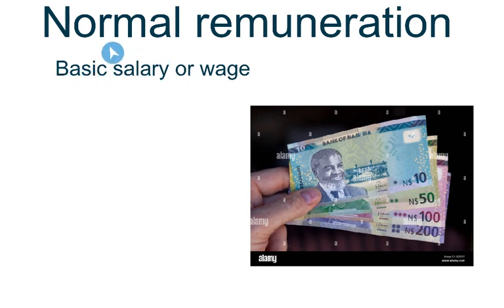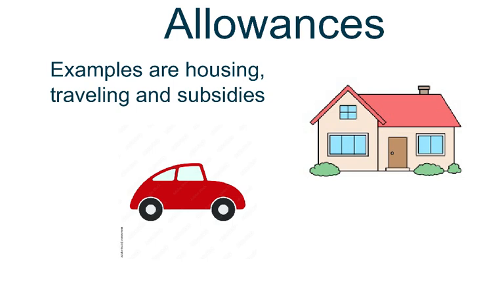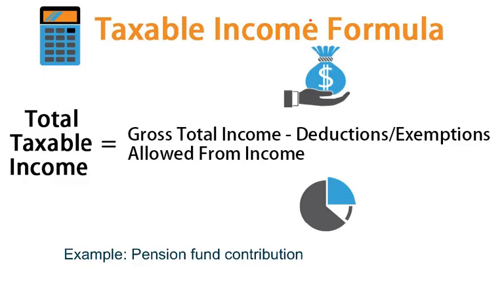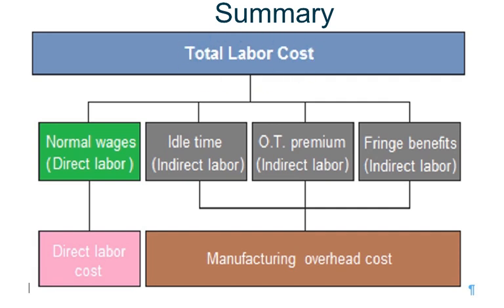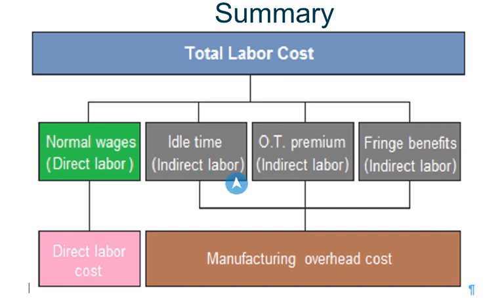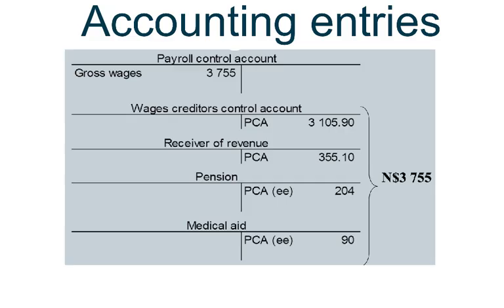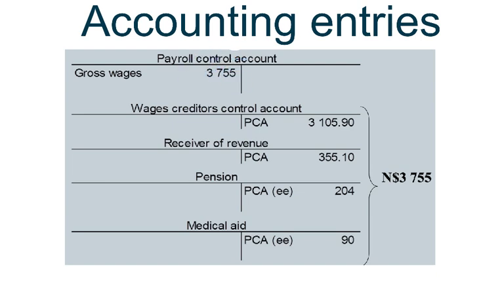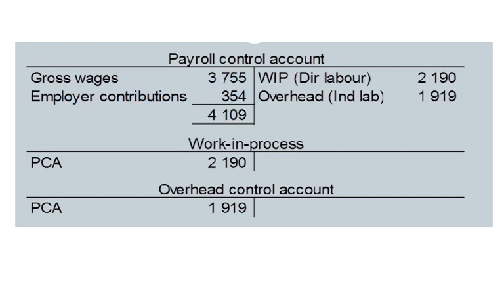Lesson 20 Theory Labour Cost